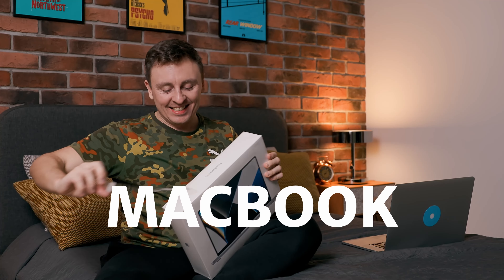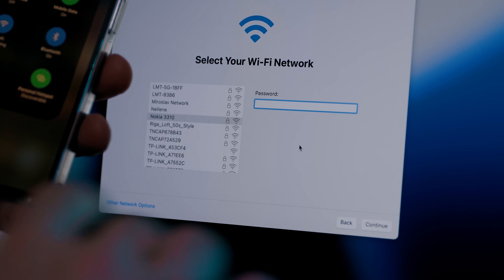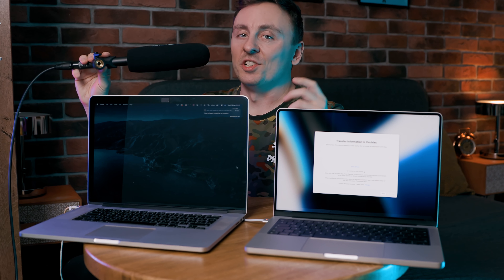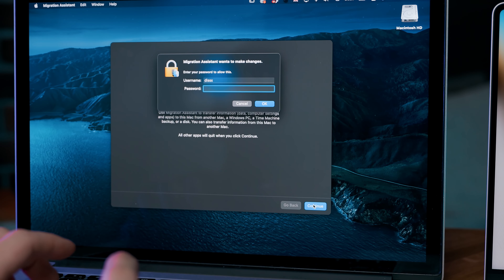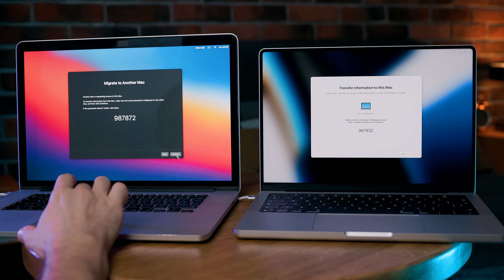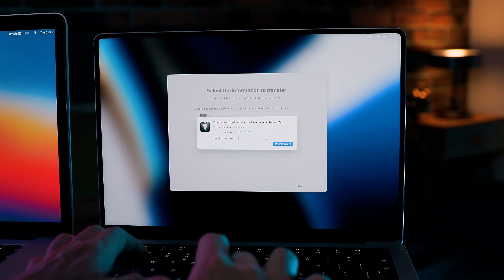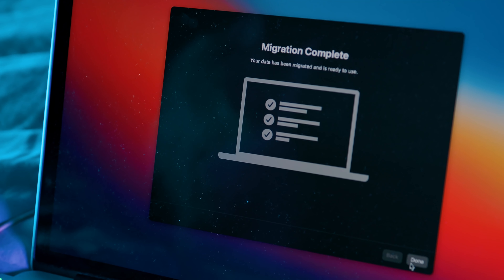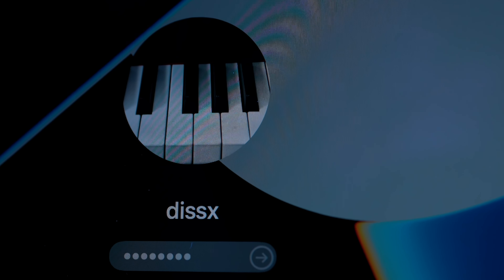EASY and FAST TRANSFER from old MAC to new MACBOOK Pro M1 Max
How to use Migration Assistant on Apple Macbook to transfer data from your old laptop to a brand new one? Simply follow these steps in a 2 minute video.

You've just received your long awaited new Macbook Pro M1 MAX or PRO and don't want to think about transferring everything to a hard drive or using cords to connect the laptops. For this easy solution you will only need to connect the computers to the same Wi-Fi network. I was using my iPhone's cellular hotspot function and it worked just fine.

0:00 COPY! Transfer Old Macbook to New Macbook
0:47 The Solution! Migrate Everything from Mac to New Mac via Wifi

🎥 MY 2021 GEAR:
• My main Canon camera
• My favorite universal L lens
• My favorite camera
• And Sigma 35mm 1.4 Art for Canon
• My wide zoom lens
• Cheap 85mm lens with great bokeh
• Cheapest RF lens with Macro and IS

• My main drone
- ND Filters for it
• DJI FPV drone
• Fly More kit (extra batteries)
- My ND filters for it
• My Touch enabled gloves

• My gimbal
- solution to use it with Peak Design plates
• Arca quick release plate for everything
• First person action camera
- you'll need chest mount for it

• My favorite lightweight & sturdy tripod
• My best investment in a strap

• Amazing light for YouTube
- Lantern softbox for it
• Favorite large RGB panel
• My lav mic

Film Photography:
• I would use this film for EVERYTHING
• When I'm in mood
• Cheap Kodak film

* Amazon links
Some of the links may be Amazon affiliate links that allow me to earn a tiny commission (at NO extra cost to you!) and an easy way to find the product that I'm using. Thanks!